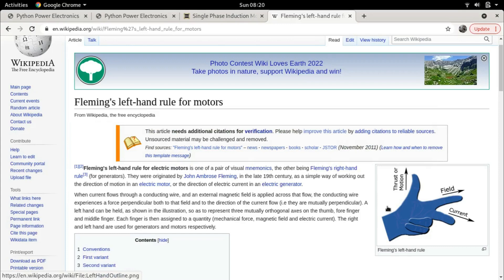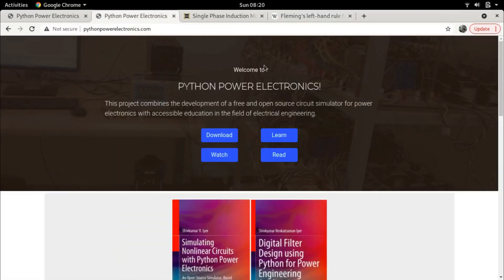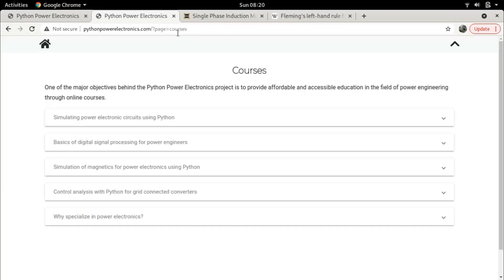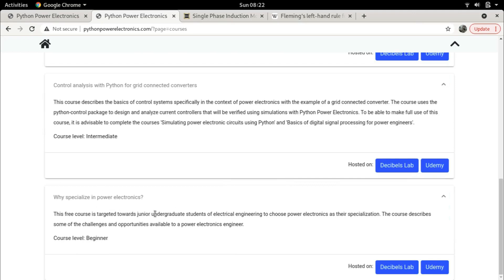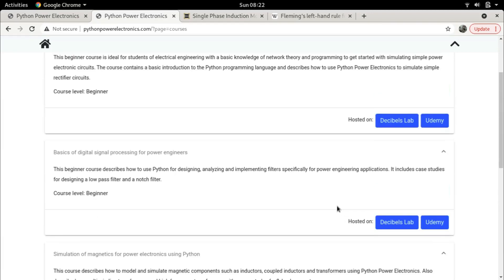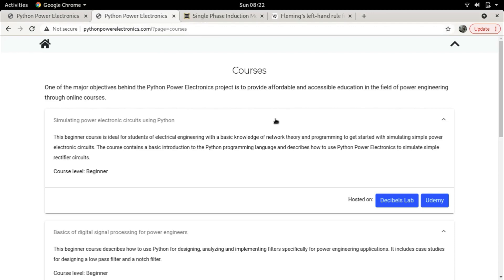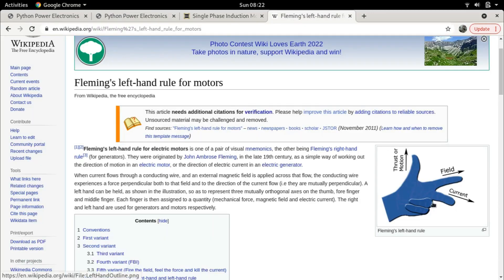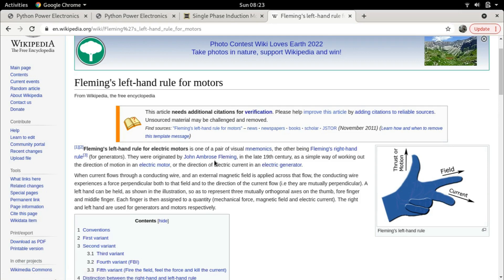Force acting on the rotor from the stator magnetic field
In this video, I talk about how Fleming's Left Hand Rule can be applied to how the force acting on the rotor of a squirrel cage induction motor can be determined.